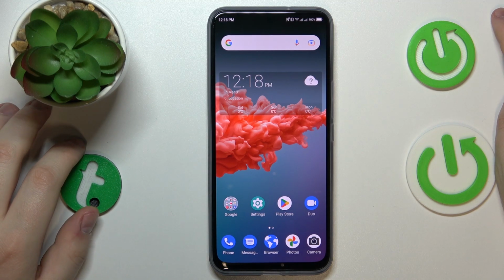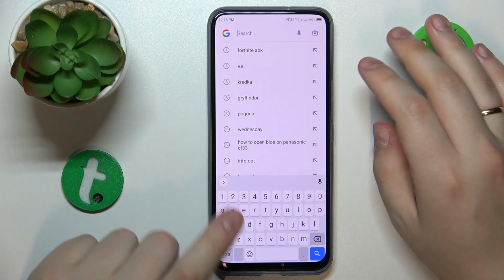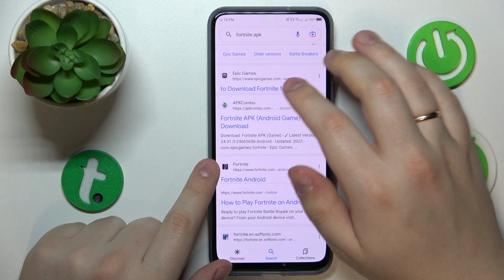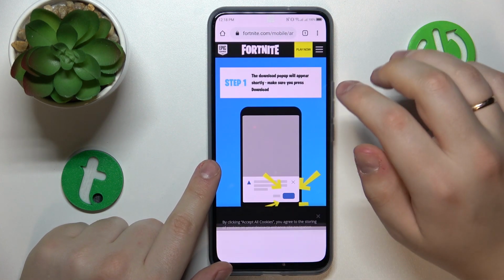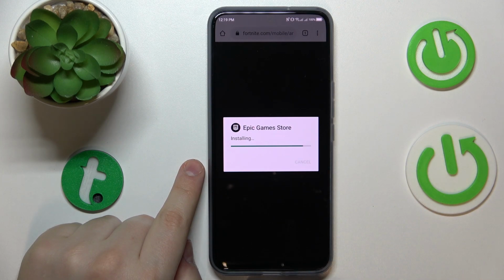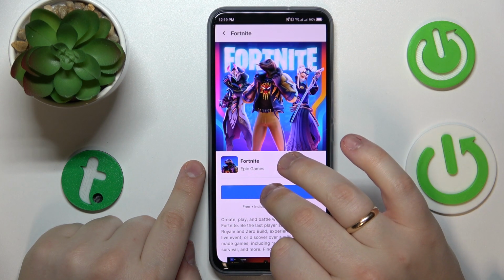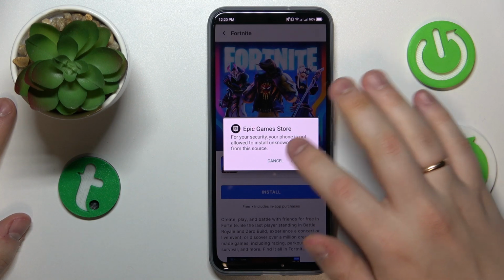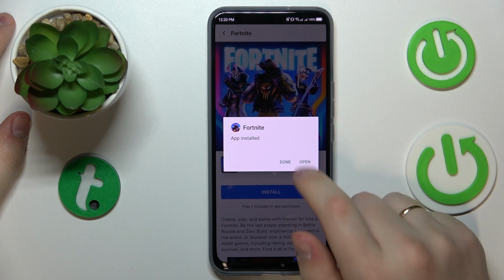How to Install Fortnite on ZTE Axon 20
Hi! Today we are going to show you how to install the Fortnite game on your ZTE Axon 20 5G. Follow our steps, allow unknown sources on your phone and simply download that amazing game on your phone!

How to install Fortnite on ZTE Axon 20? How to use Fortnite on ZTE Axon 20? How to download Fortnite on ZTE Axon 20? How to download Fortnite on ZTE Axon 20?